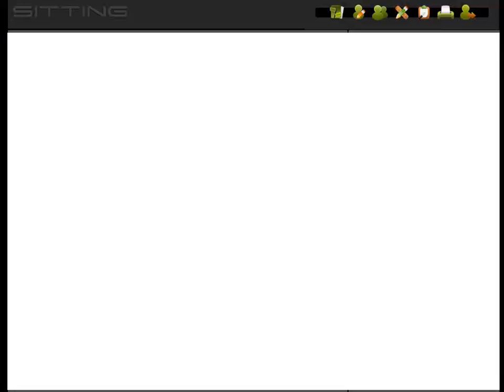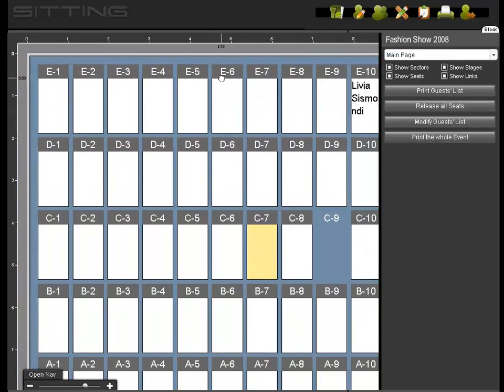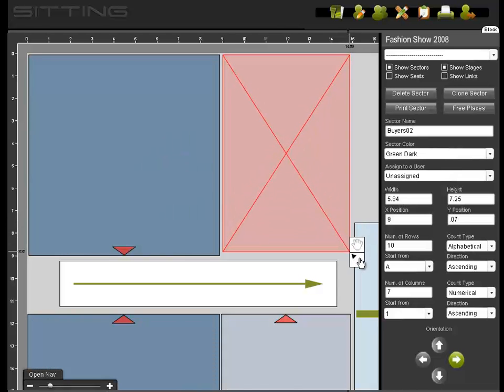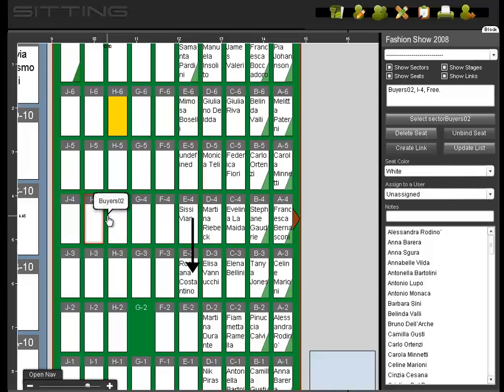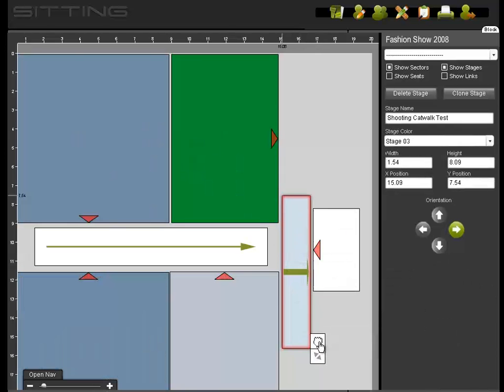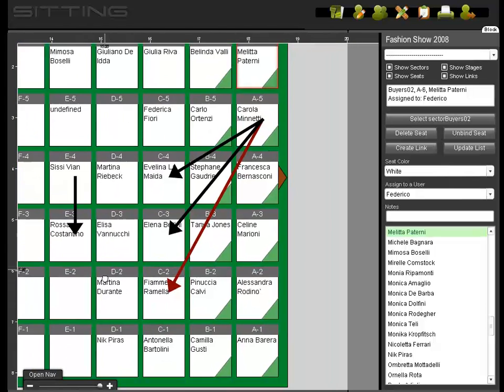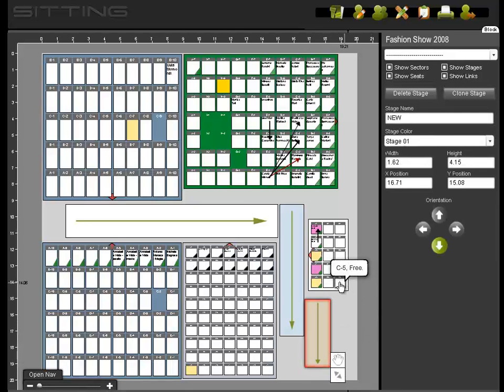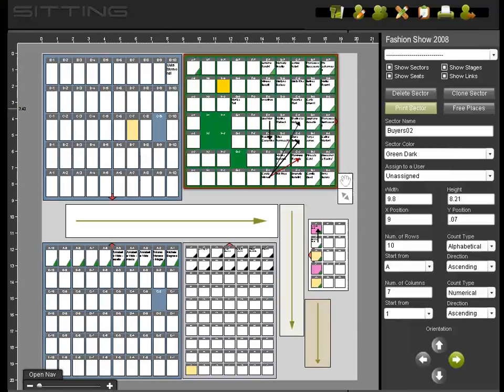PippoFlash.com: Digital Sitting - Showcase of advanced ActionScript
Walk through of a complex flash application with advanced user interaction developed by Filippo Gregoretti, aka PippoFlash.